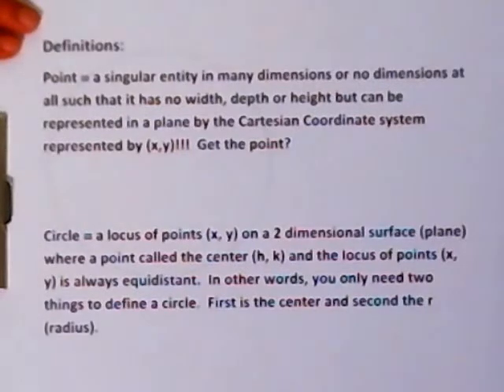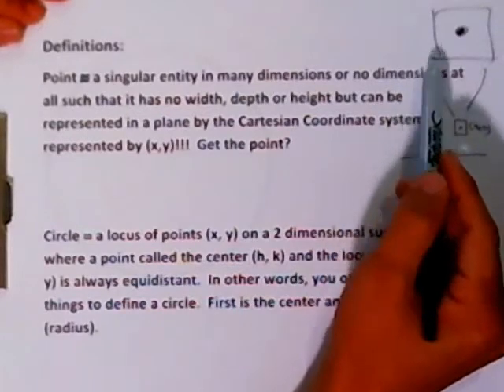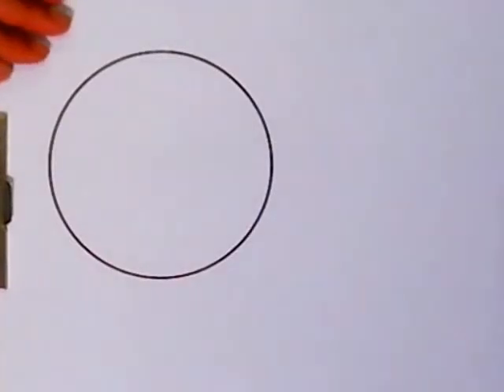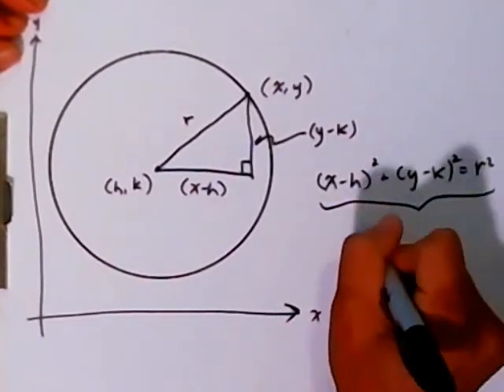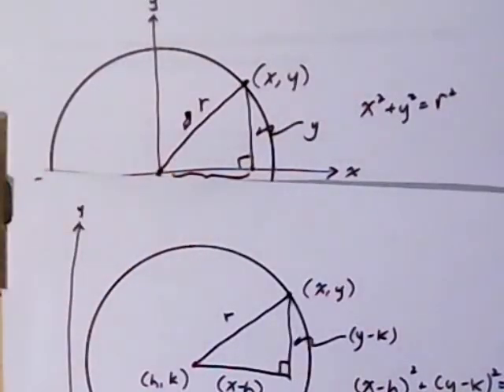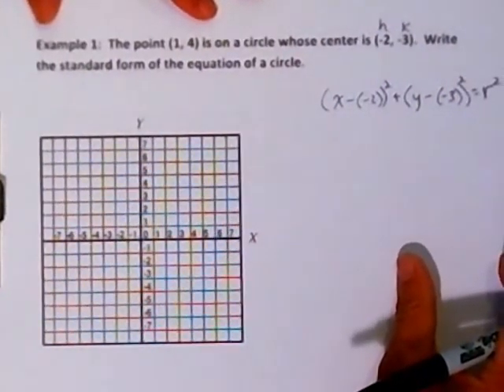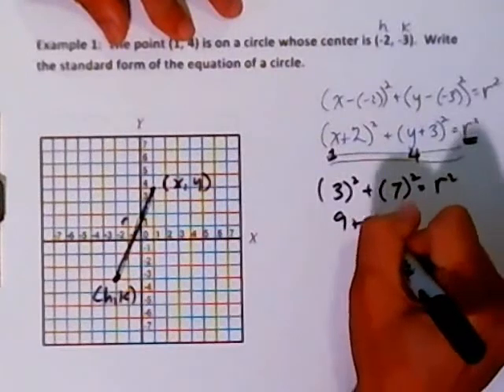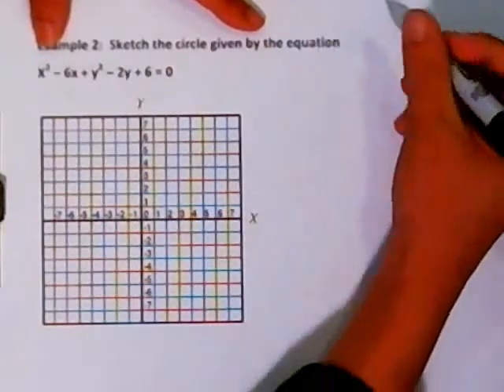Conics and the Circle Part 1of2.wmv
What are the different types of conics, definition of a circle and several examples including completing the square from general form to standard form.